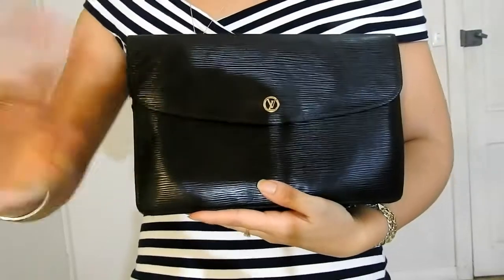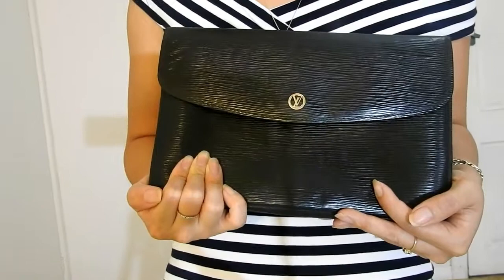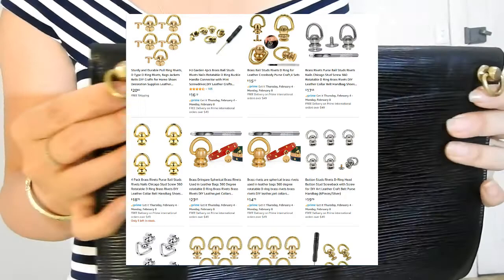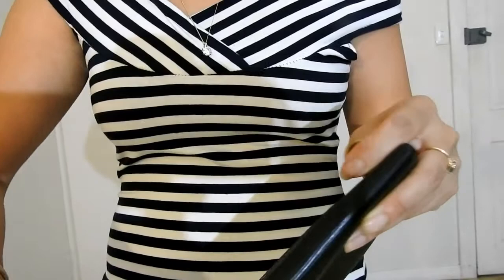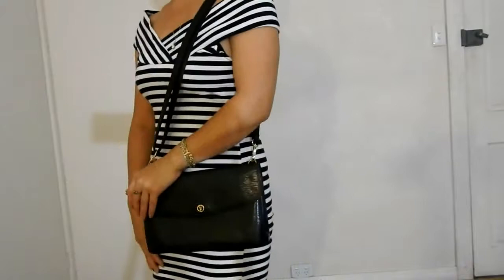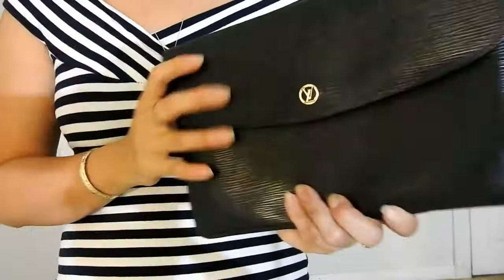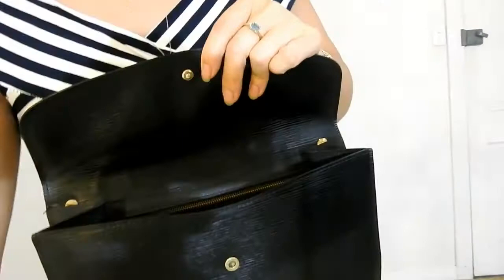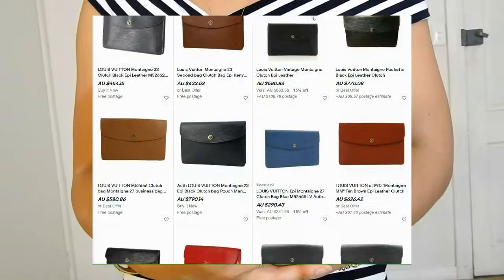Vintage Louis Vuitton Montaigne 27cm Clutch Bag Review | HOW MUCH I PAID | PRELOVED AND VINTAGE LV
I hope you enjoyed: Vintage Louis Vuitton Montainge 27cm Clutch Bag Review | HOW MUCH I PAID | PRELOVED AND VINTAGE LV. Watch this video NEXT! Louis Vuitton Handbag Collection Video Part 2 (Non Monogram Bags) 2021 | PRELOVED AND VINTAGE LV

Hi I'm LadyVintageBags! I'm a bag obsessed Aussie and  I just love helping my fellow preloved, vintage and affordable luxury lovers navigate the world of the preloved market so you can translate your inner confidence into looking like a million bucks on a budget!!! In this video I show you my I talk you through my Vintage Louis Vuitton Montainge 27cm Clutch.  I tell you purchase story, how much I paid in AUD, how I altered the clutch to make it a crossbody bag, the size of the bag, what fits and I show you some mod shots using 4 different straps, what sizes and colours it comes in and current prices.

Click here for my TUTORIAL How I Convert My Vintage Louis Vuitton Clutches Into Crossbody Handbags | WHAT TOOLS I USE

Click here for my How I Clean My Vintage Louis Vuitton Handbag Sticky Peeling Lining | WHAT PRODUCTS I USE

This is the Japanese Re-seller I purchased this bag from
Seller: Brand JFA
(direct website) - cheaper if you buy direct!

Timestamps
0:00 Intro and bag overview
1:50 Purchase story and how much I paid in AUD
2:50 How I converted it to a crossbody bag
5:32 Mod shots with 4 different straps
9:40 Where to find the date code and how to read it
10:55 What fits in my bag
11:55 Pros and cons
12:40 What sizes and colours it comes in and current prices